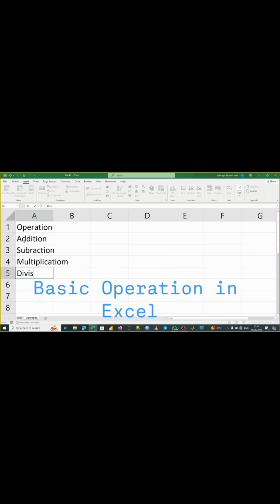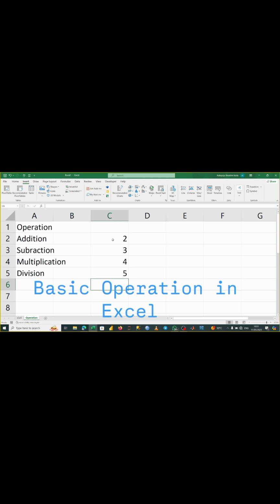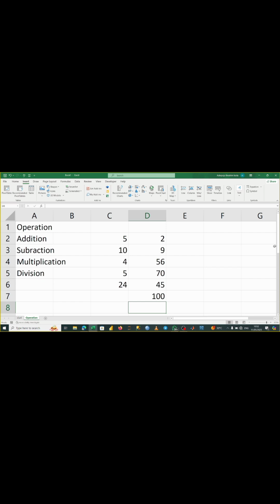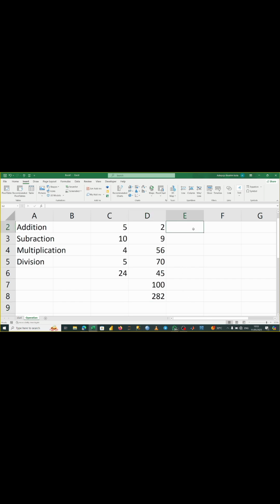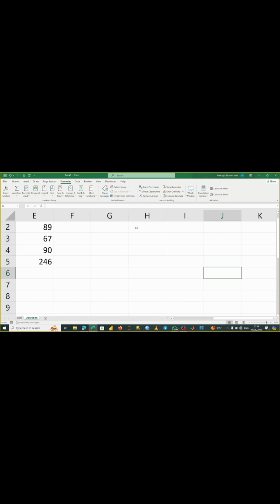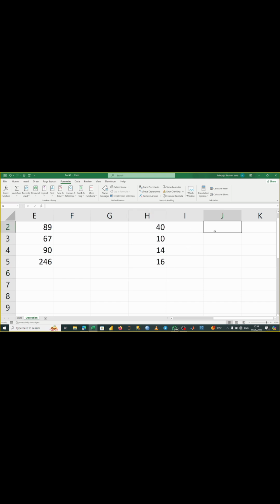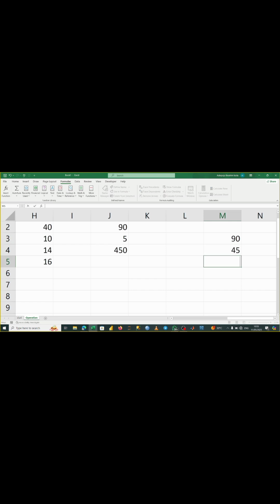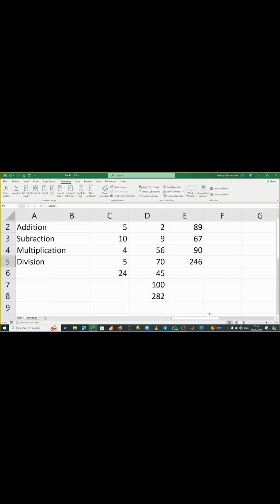Basic Calculation in excel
Welcome to Arithmetician !!!
Your go-to place for learning Data Analysis, Data Science, and Generative AI — simplified, practical, and beginner-friendly.

🔍 Whether you're a student, a professional switching careers, or just curious about the world of data, we’ve got you covered!
🎓 Learn how to work with data, build models, and explore the cutting-edge world of AI tools like ChatGPT, generative models, and more.
💡 Expect tutorials, project walkthroughs, tool demos, and tips to boost your data journey.